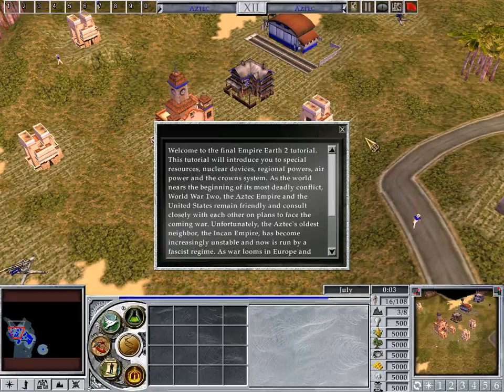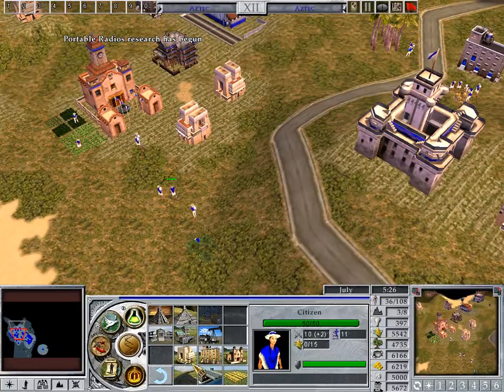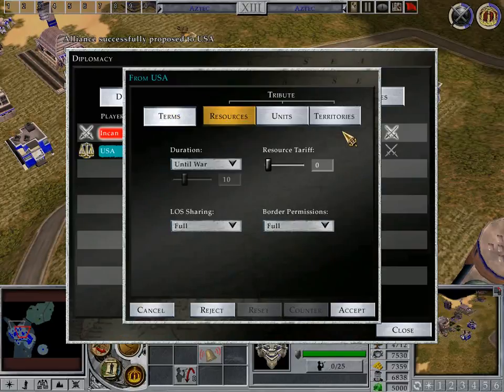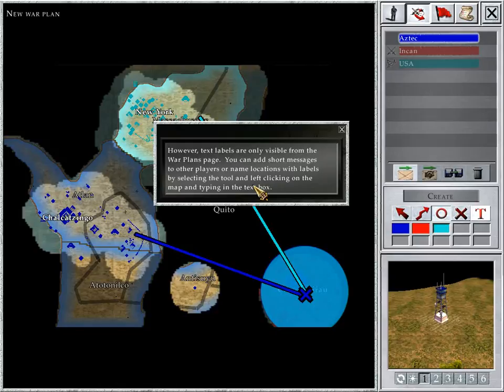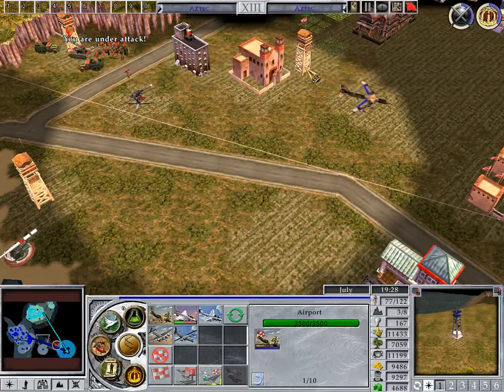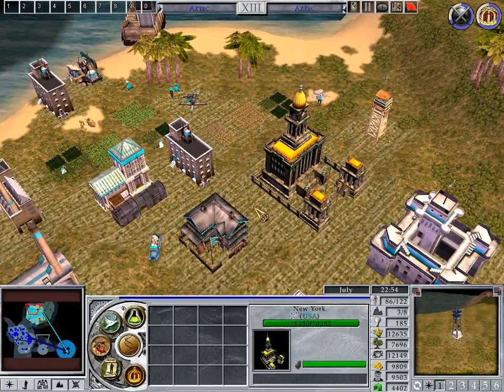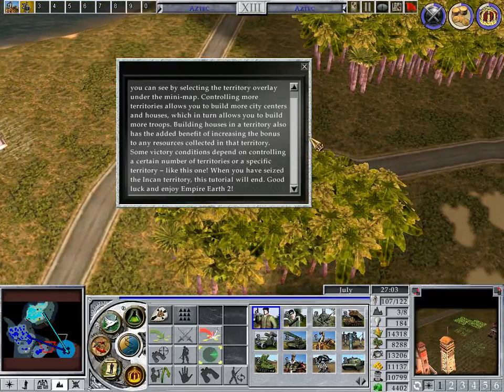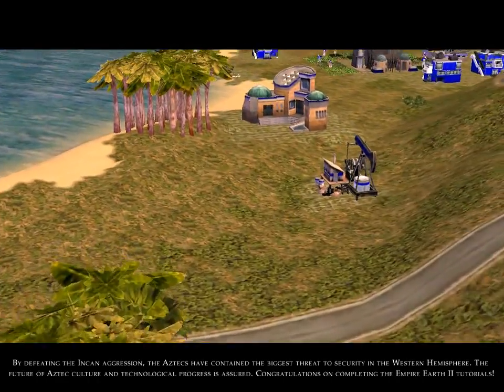Empire Earth 2 Tutorial Campaign: Mission 4